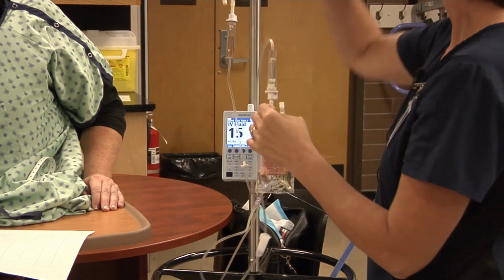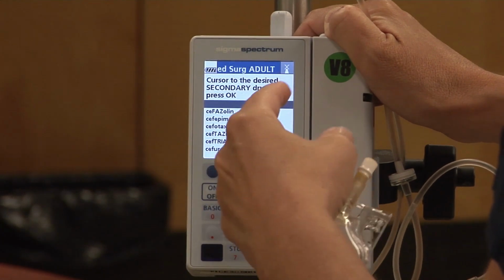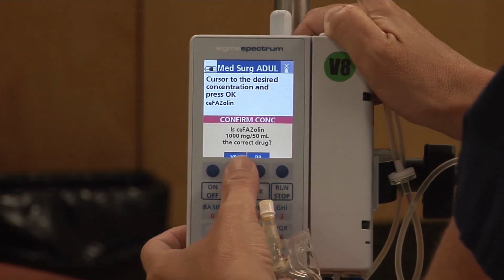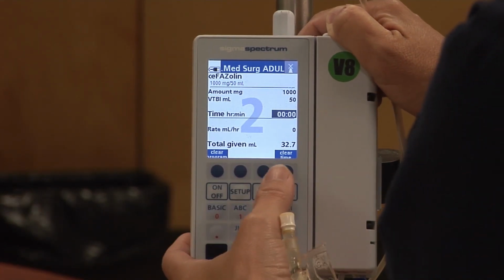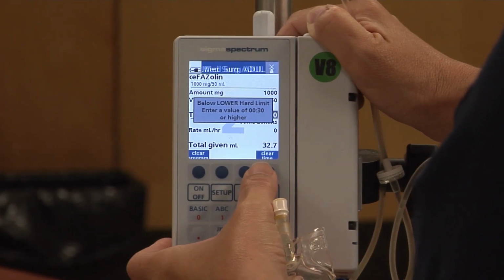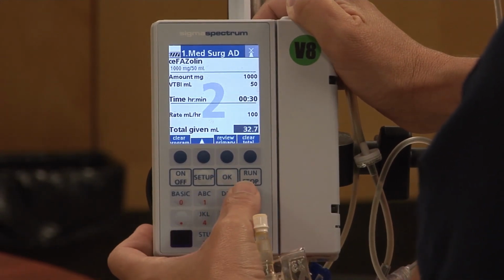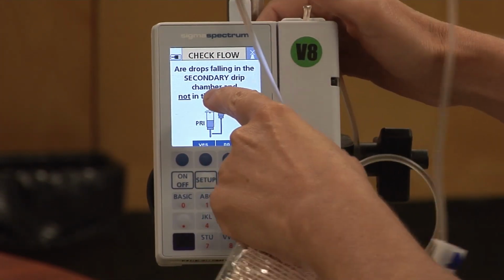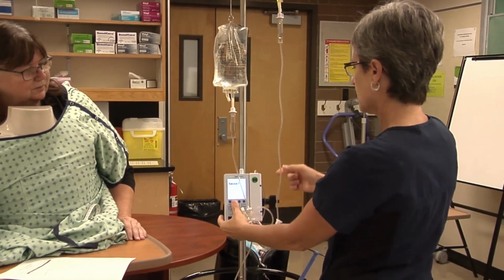Reconstitution of powdered IV🥰😍😍 medication & Administration via mini bag